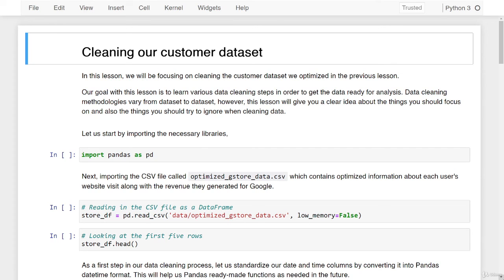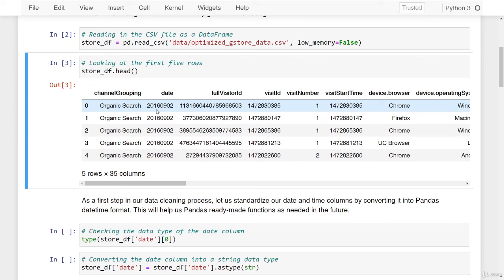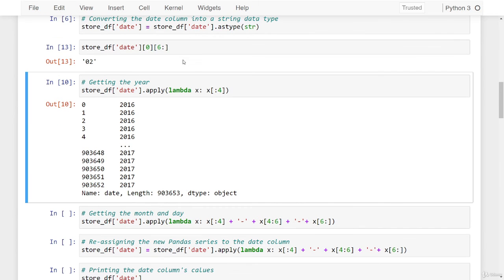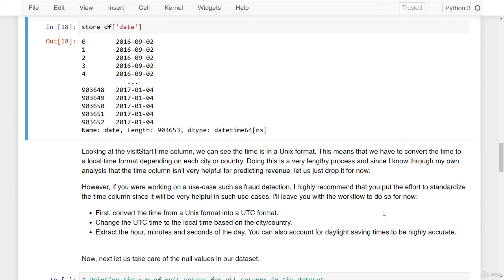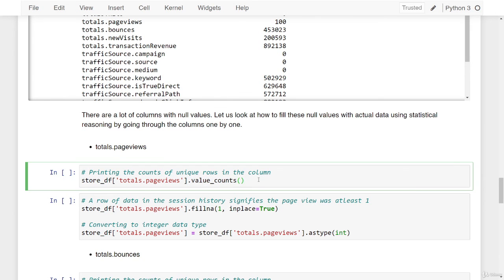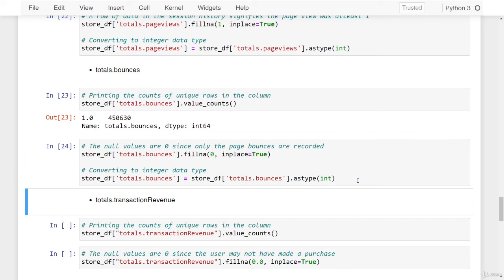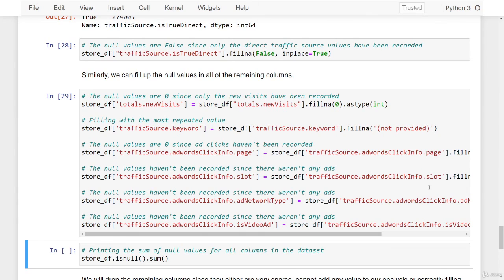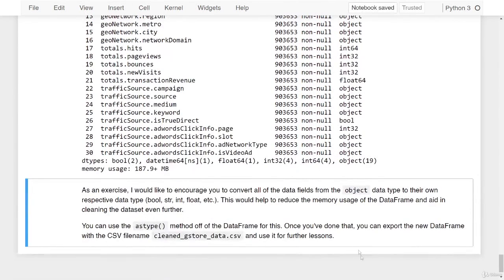2 Cleaning our customer dataset